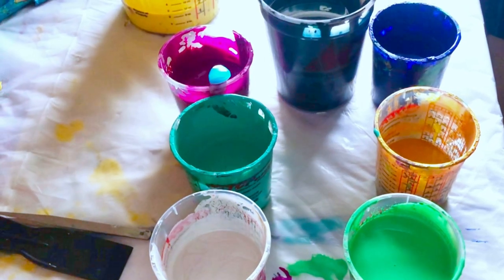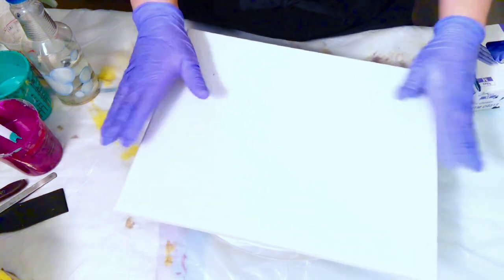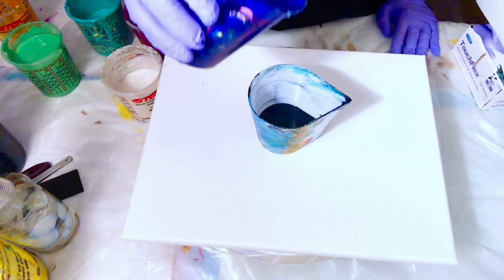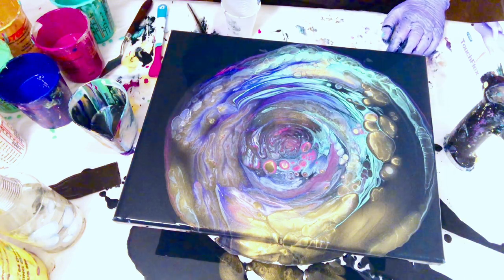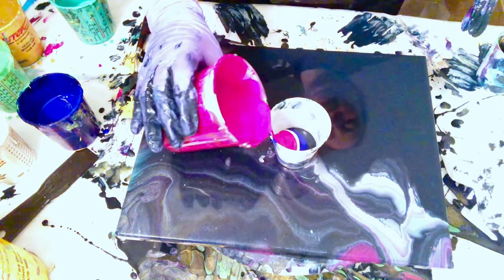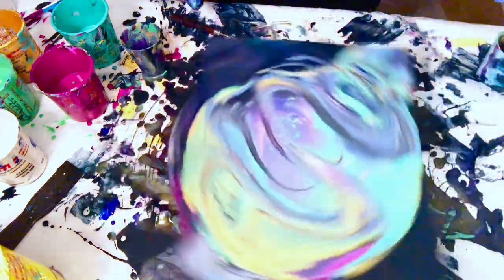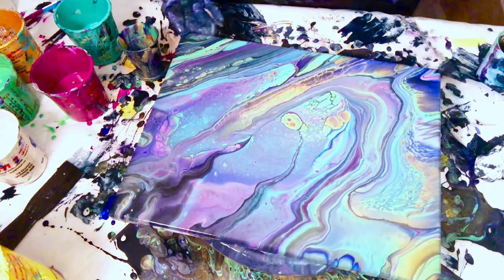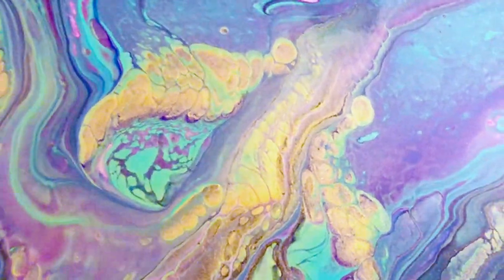Spinner Flip Cup and Straight Pour Acrylic Pouring Fluid Art Painting Art Tutorial.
Hello everyone! In this acrylic pouring art tutorial, I created a straight pour and a flip cup pour painting using a prussian blue base on a 11x14 canvas'. In these paintings I was testing out using the spinner with my art in a straight pour and in a flip cup technique.

Canvas used: 11x14  Canvas

Pouring Medium: 75% Floetrol (USA) & 25% GAC 800.

Consistency: Medium- leaves a small mound but then disappears

Colors used: Payne's grey color (table scrapings), Liquitex basics Quinacridone Magenta mixed with a little bit of Liquitex Basics Dioxazine Purple, Liquitex Basics Phthalo Blue mixed with Liquitex Basics Phthalo Green to make a aqua green color, Gloden Heavy Body Iridescent Pearl, Golden Heavy Body Ultramarine Blue mixed with some Liquitex Basics Ultramarine Blue, Yellowish Green color (table scrapings), Deco Art Americana Decor Metallics in 24K Gold, Liquitex Basics Deep Yellow mixed with Liquitex Titanium White to make a Naples Yellow color.

Base color: Payne's Grey Color (table scrapings)

Thank you for all of everyone’s continued support! I could not have done this without everyone!